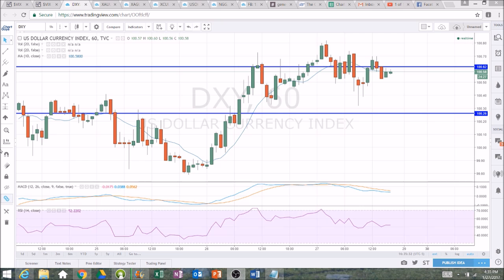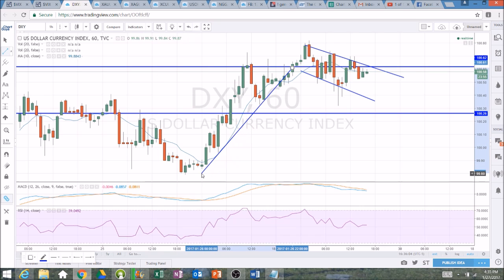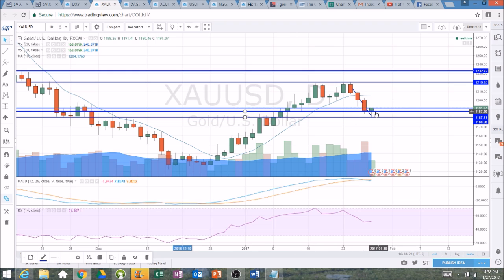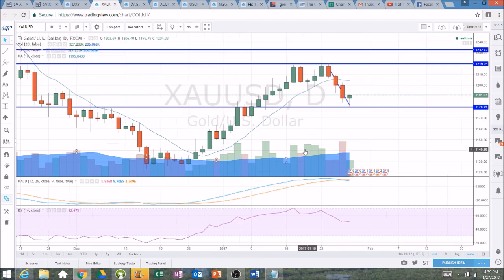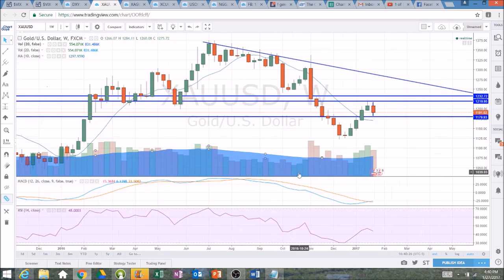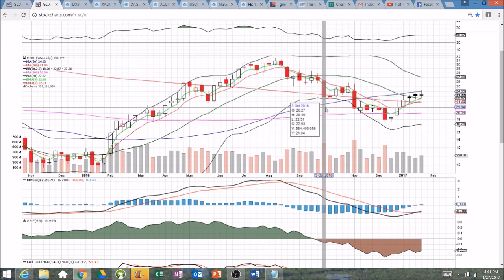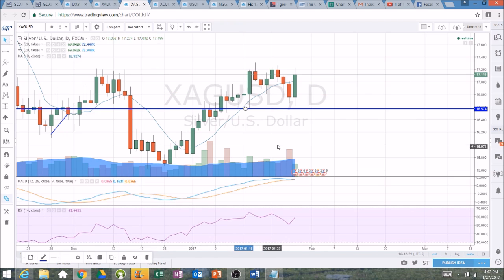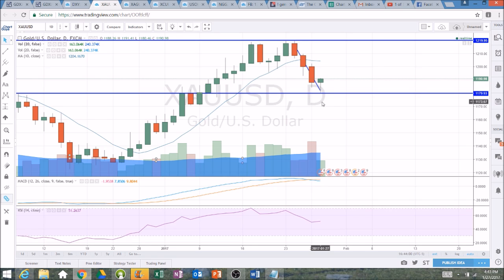GOLD Technical Analysis Chart 1/27/2017 by ChartGuys.com